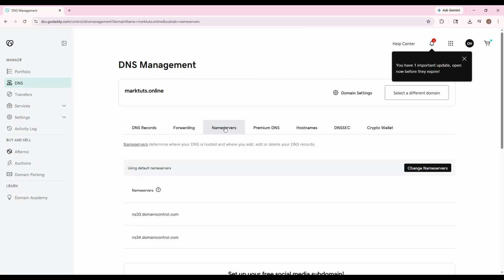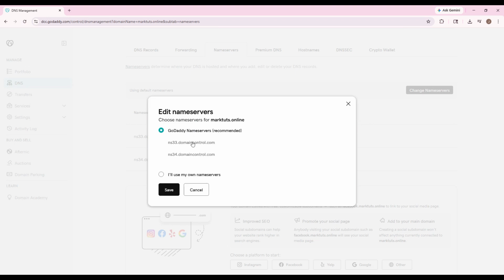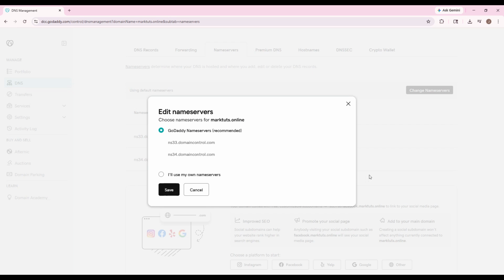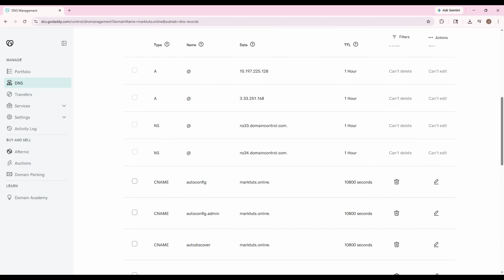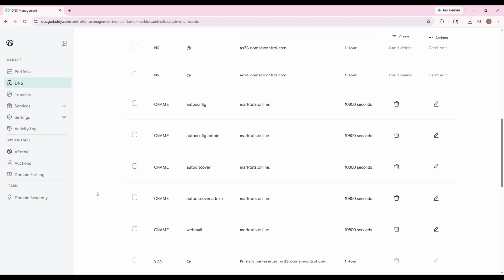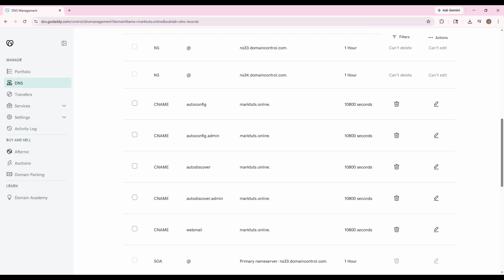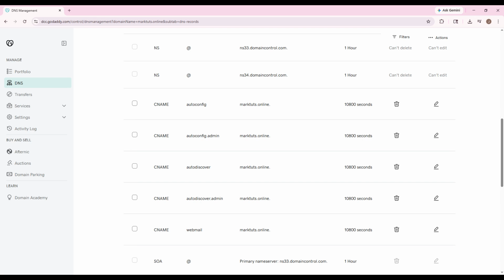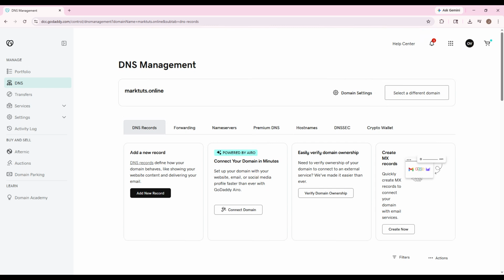Fix GoDaddy DNS Server Error (Easy Step-By-Step Guide)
Fix a GoDaddy DNS server error by checking nameservers, correcting DNS records, and removing duplicate entries.
This easy step-by-step guide helps you get your domain pointing to the right hosting setup fast.

🕚Timestamps:
0:00 Intro
0:22 Sign In To GoDaddy And Open DNS Settings
0:47 Check And Change Nameservers
1:30 Update A Record And CNAME Record
2:14 Remove Incorrect Or Duplicate DNS Records
2:52 Wait For DNS Propagation And Final Check

✍️What You'll Learn In This Video:
• How To Check GoDaddy Nameservers
• How To Change GoDaddy Nameservers
• How To Fix Incorrect A Records And CNAME Records
• How To Remove Duplicate DNS Entries
• How To Match DNS Settings To Your Hosting Provider
• How To Troubleshoot GoDaddy DNS Server Errors

💡Pro Tips For Fixing GoDaddy DNS Errors:
• Always confirm your hosting provider’s exact DNS values before editing records.
• Avoid deleting records unless you know they’re outdated or conflicting.
• DNS changes may take time to fully propagate, so recheck after a delay.
• If you use Cloudflare or another host, make sure the nameservers match that service.